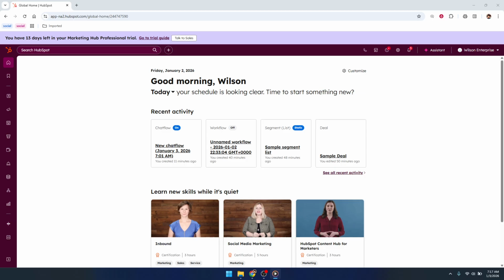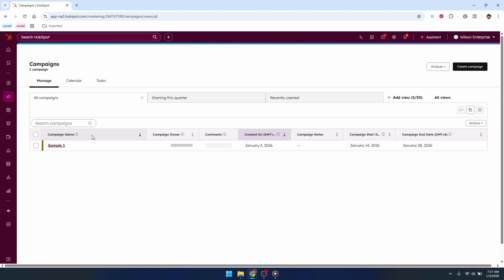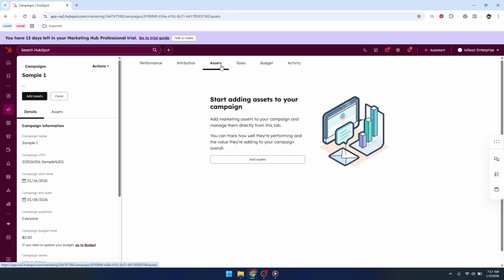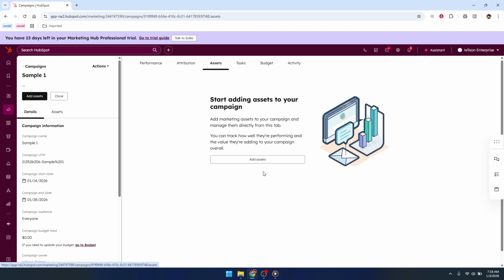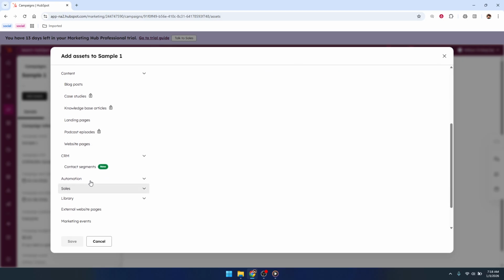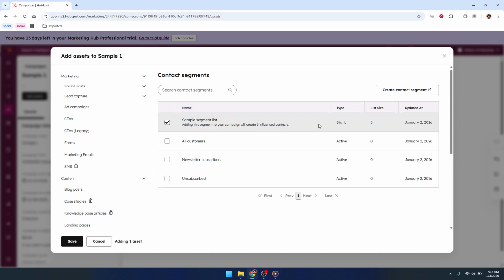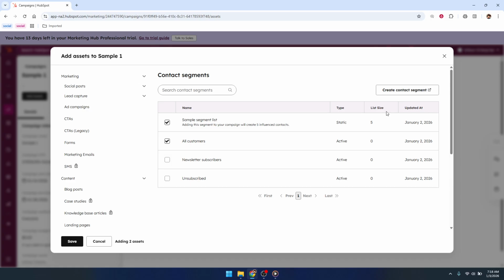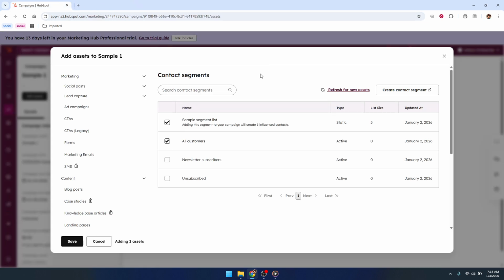How To Attach Static Lists To Hubspot Campaigns [2026 Guide]